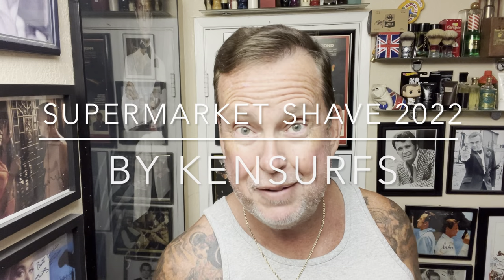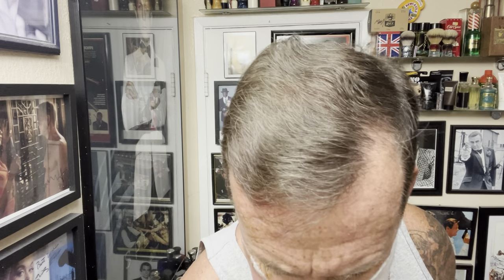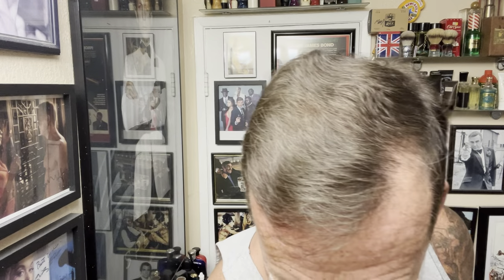Supermarket Shave 2022. King C Gillette, CREMO Brush, Barbus Preshave & Clubman Pinaud Aftershave.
Doing a shave today with some products you can usually find in pharmacies or supermarkets.

I’d Lather Be Shaving Link-

Coffee Mug-

Brush- CREMO
Shave Soap - Gillette Pure
Razor - King C Gillette Heritage
Blade - Gillette
Aftershave - Clubman